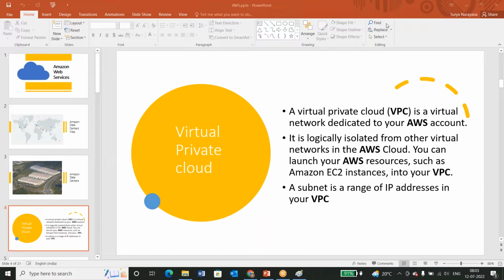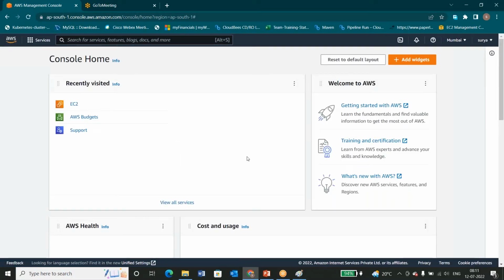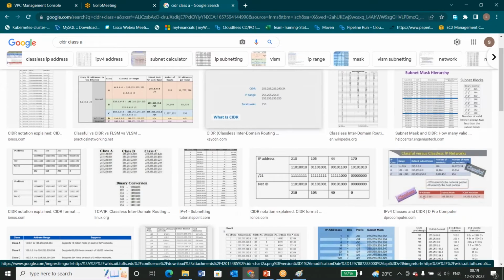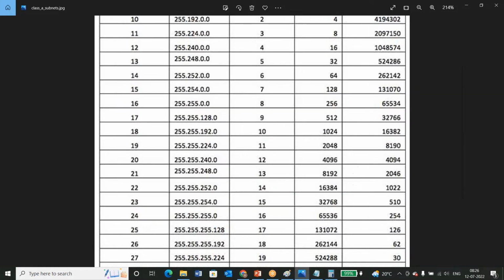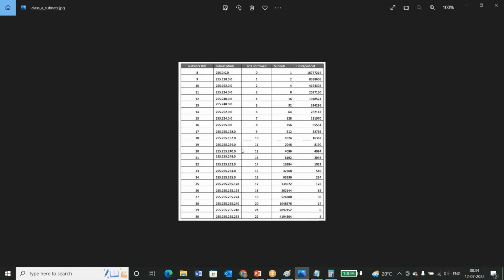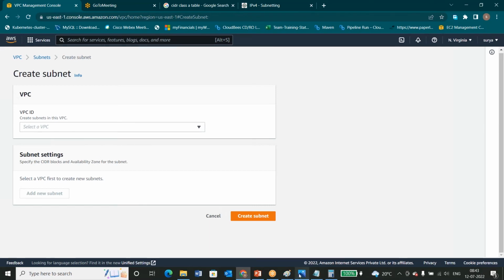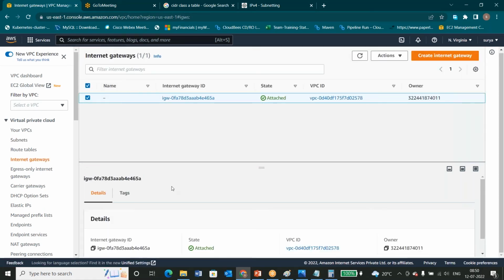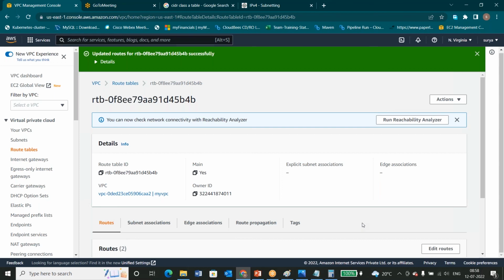DevOps with AWS | Hands on Training |Class- 04 By Visualpath